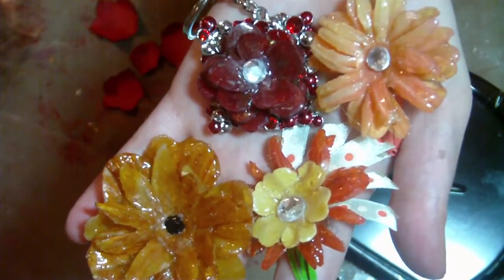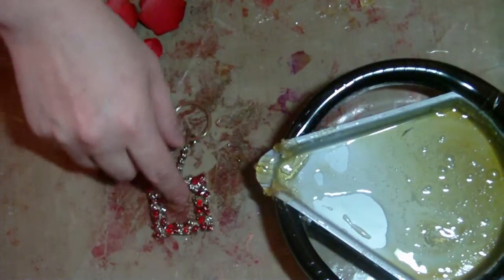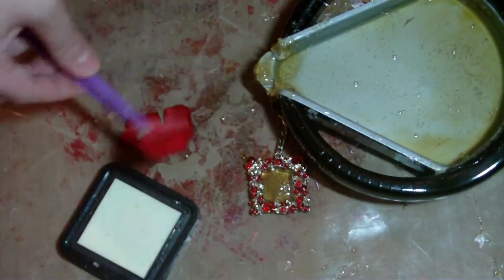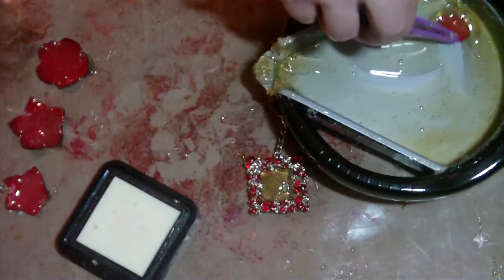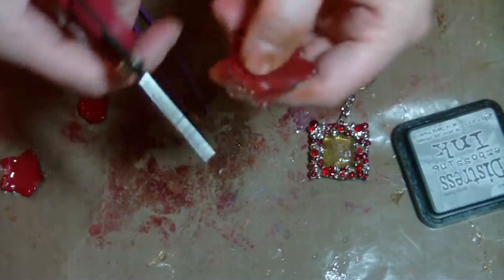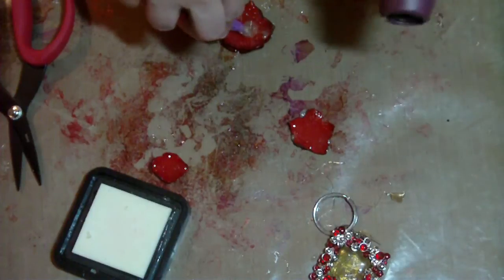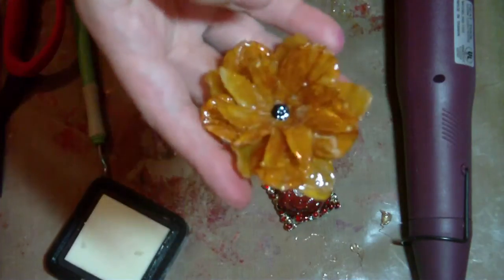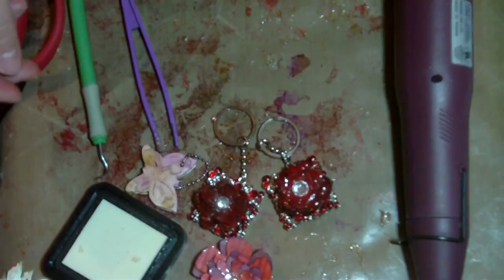Glazed Flower Keychain.MP4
How to make a Glazed Flower from a Keychain and UTEE, making a cool trendy altered art piece.